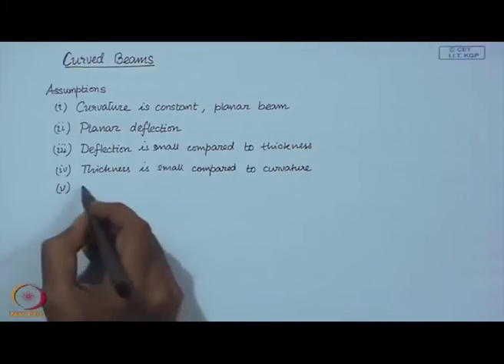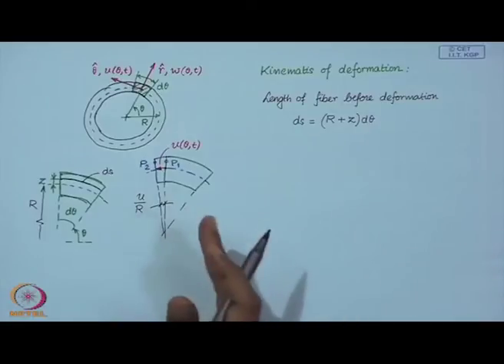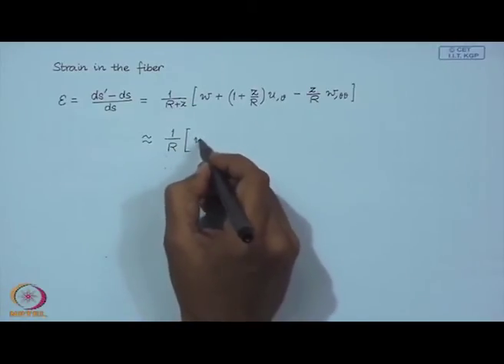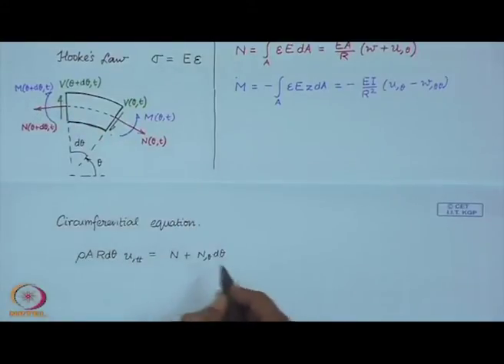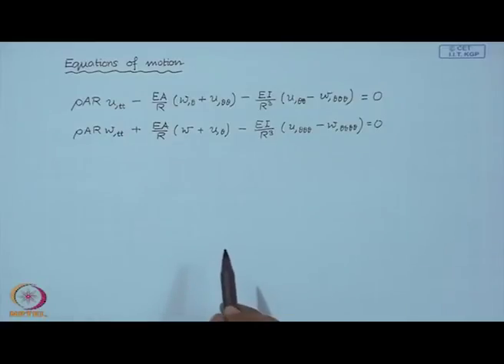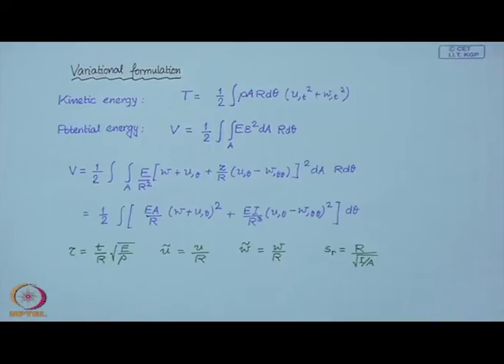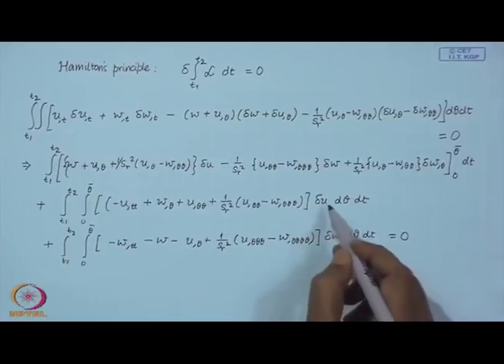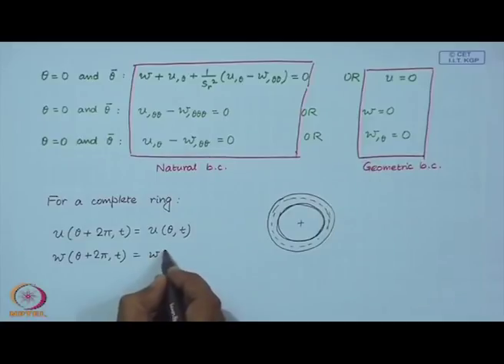Dynamics of Curved Beams